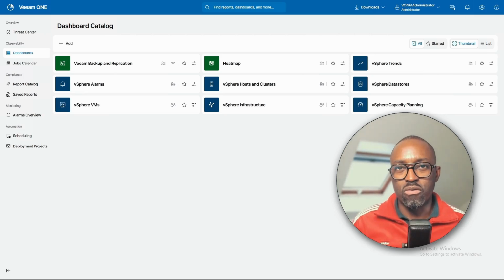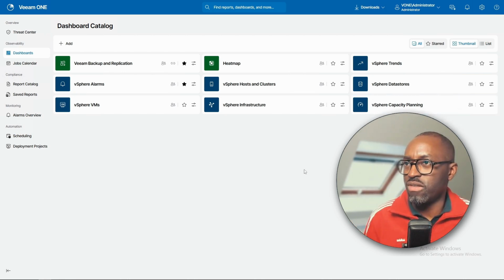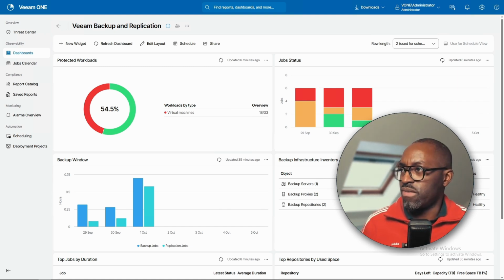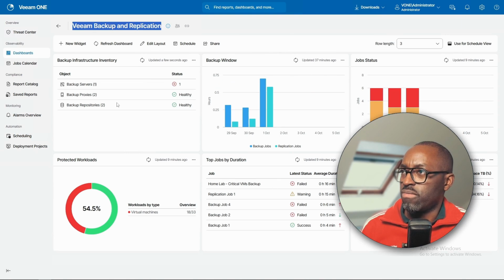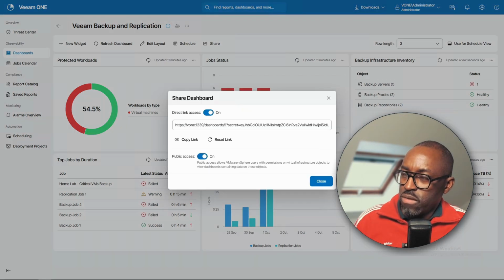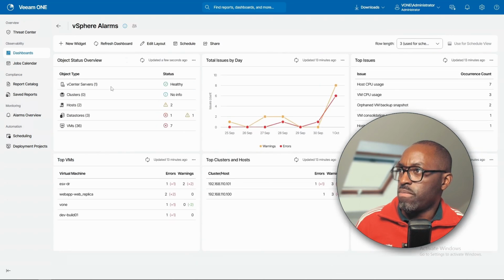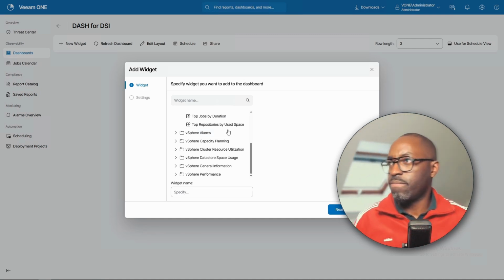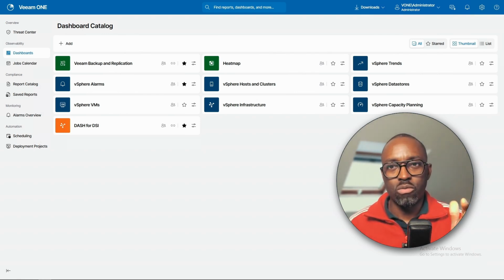📊🇬🇧Veeam Monitoring & Reporting 13: Create, Customize, and Share Your Dashboards Like a Pro / AI-Dub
In this video, we take a deep dive into Veeam ONE dashboards — a powerful visualization and monitoring tool integrated into the reporting module.
With version 13, discover a modernized HTML5 interface, enhanced features, and a redesigned user experience to simplify the management of your backup infrastructure.

🎯 Goal: Unlock the full potential of dashboards for proactive monitoring, better communication with executives (CIO, CISO), and detailed oversight of your data protection strategy.

🧠 Chapters:
00:00 – Introduction to the new Veeam ONE v13 interface
00:44 – Purpose and organization of dashboards
01:53 – Overview of preconfigured dashboards
02:46 – Deep dive into the “Veeam Backup & Replication” dashboard
05:01 – Widgets: workloads, job status, backups, repositories, and more
06:25 – Layout customization & HTML5 ergonomics
07:28 – Dashboard scheduling and automatic delivery
08:38 – Secure sharing with public links
09:41 – Other available dashboards (Heatmap, VMware vSphere, etc.)
10:01 – Step-by-step creation of a custom dashboard
12:00 – Adding widgets & advanced configuration
13:10 – Conclusion on v13 improvements and key benefits